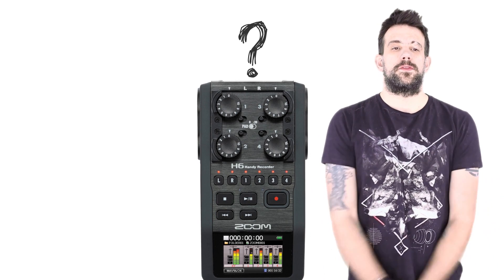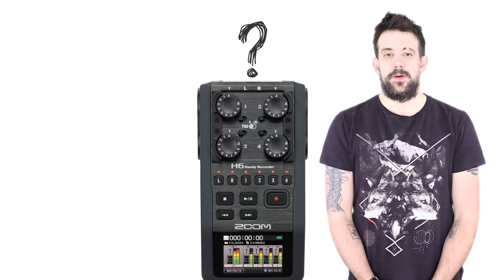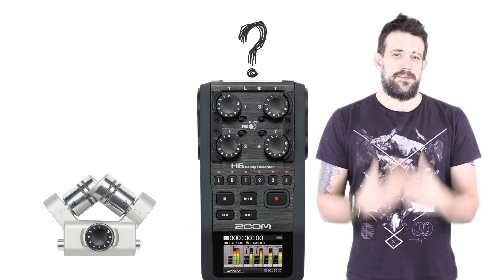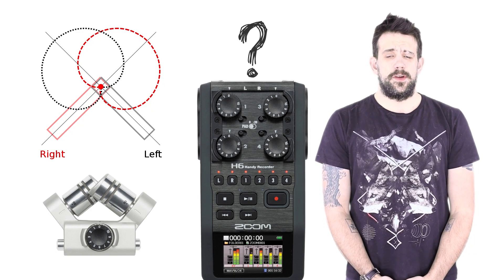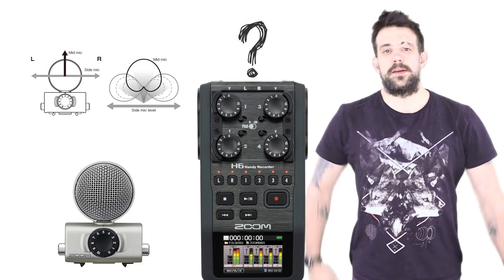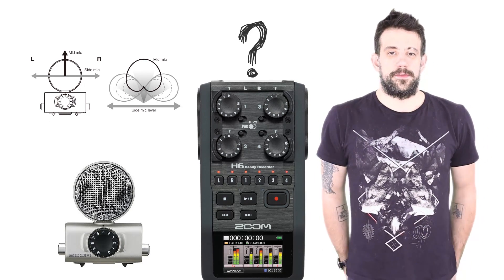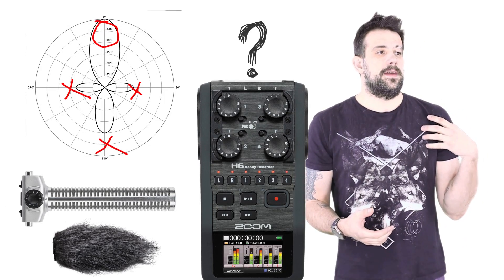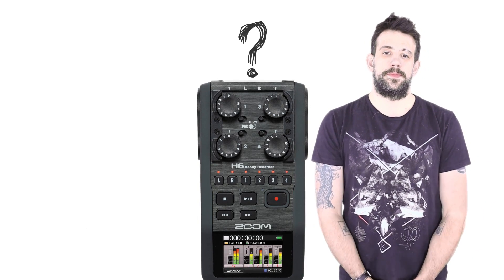Comparison of Detachable Microphones for Zoom Portable Recorders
This is a comparison of the Zoom XYH-6, MSH-6, and SGH-6 capsules. The "3 amigos" of the Zoom field recording family.